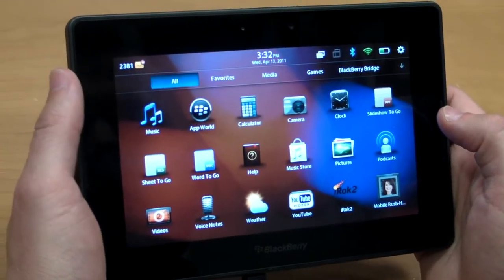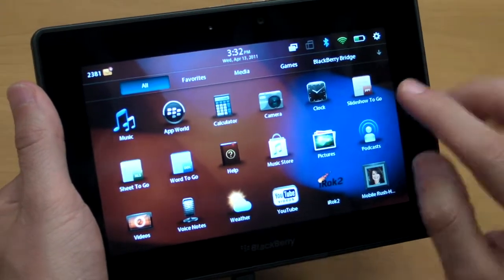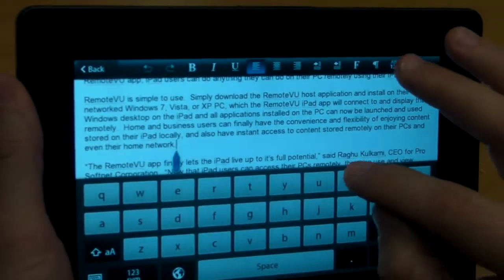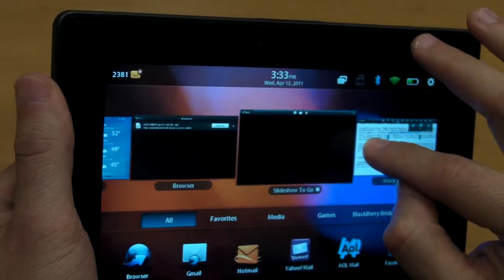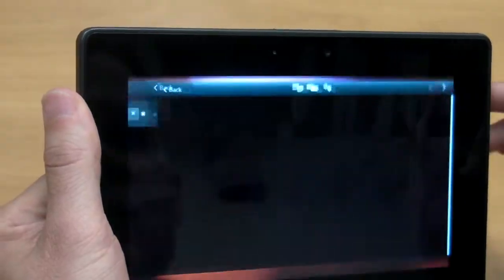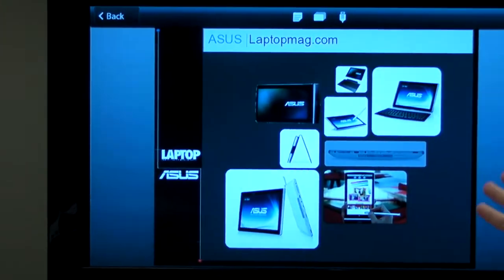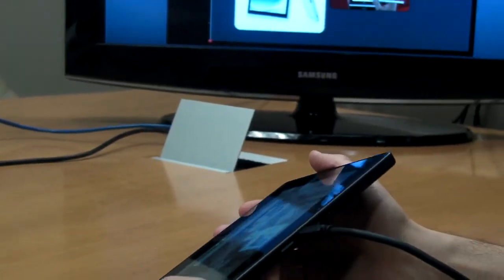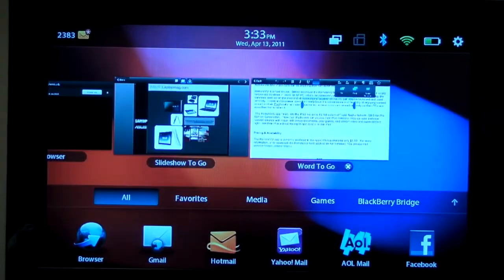BlackBerry PlayBook Producivity & Multi-tasking Walkthrough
We show you what the new BlackBerry PlayBook can do in the multi-tasking and productivity department